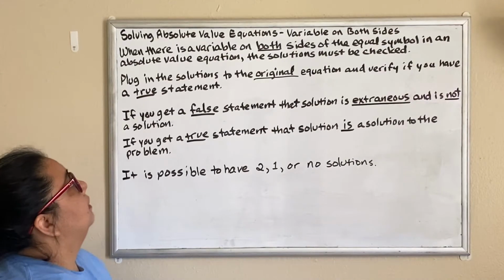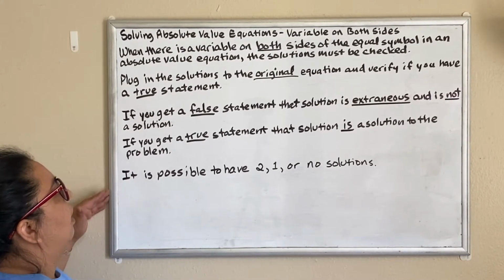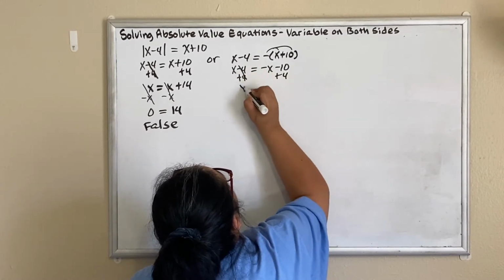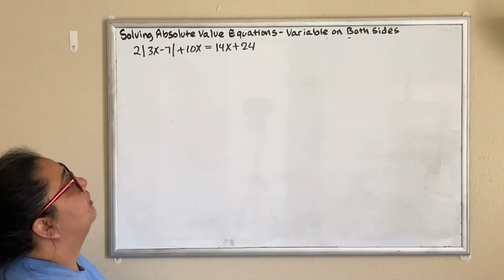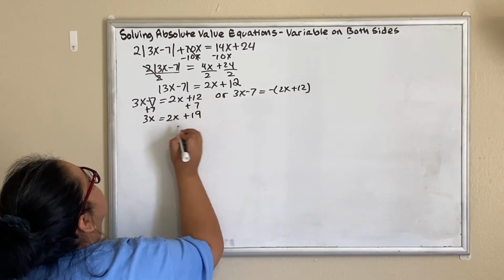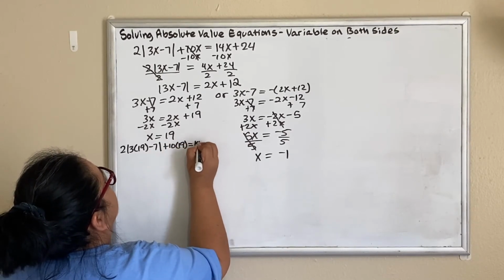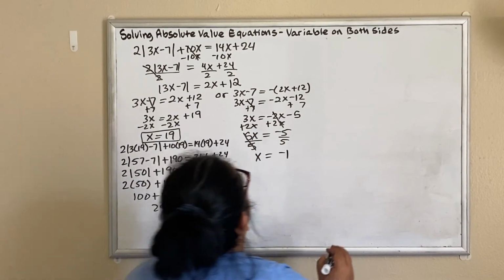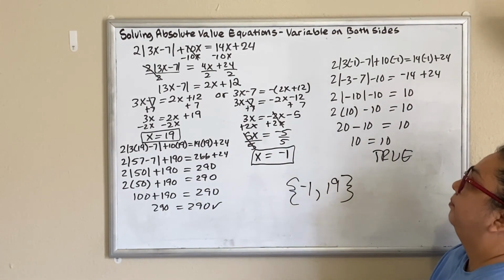Solving Absolute Value Equations Variable on Both Sides Pre AP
This video covers solving absolute value equations with variables on both sides for Algebra II Pre AP. It includes two examples.